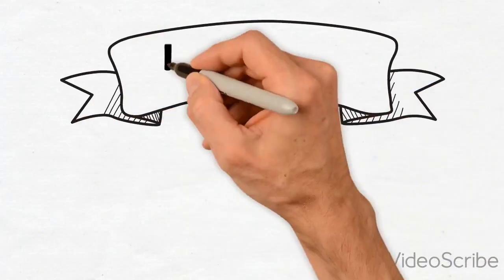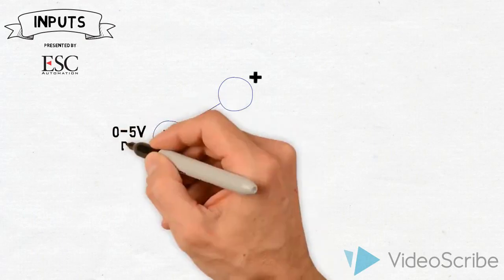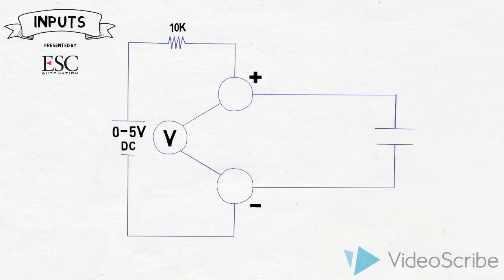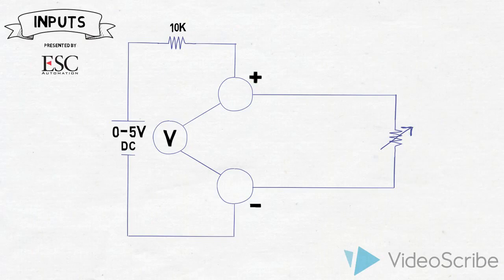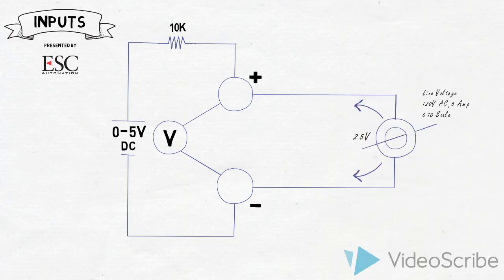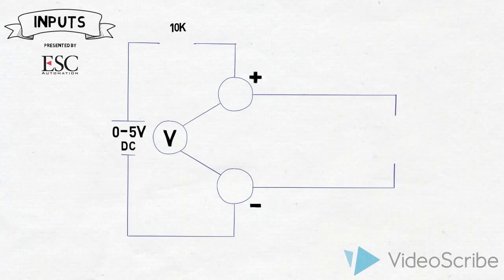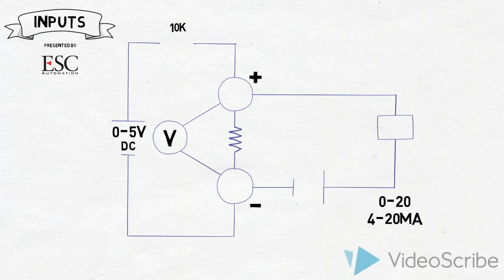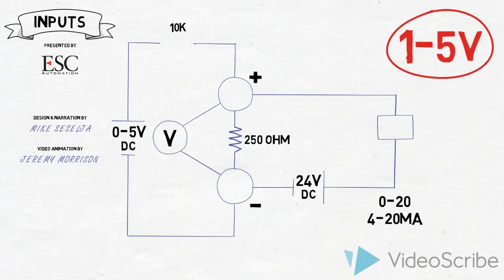ESC Automation: How Inputs Interact with DDC Systems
This educational video provides a brief highlight of some common input devices and how these inputs are wired to communicate with a direct digital control (DDC) panel.  Inputs play a critical role in the optimization of building energy systems and HVAC control. They provide data such as temperature, amperage, humidity, pressure, and motion. In this video you will learn how inputs work and how the panel receives and processes their information.